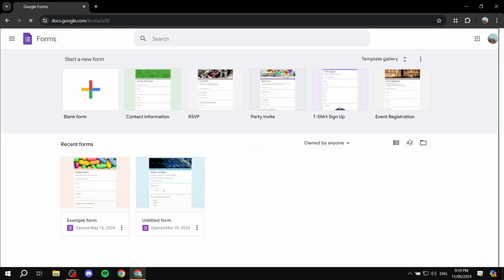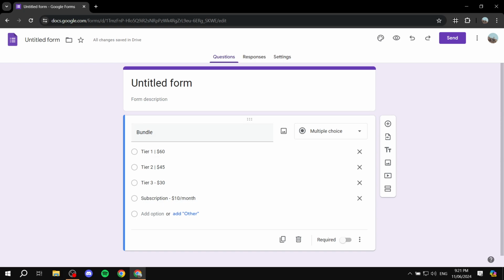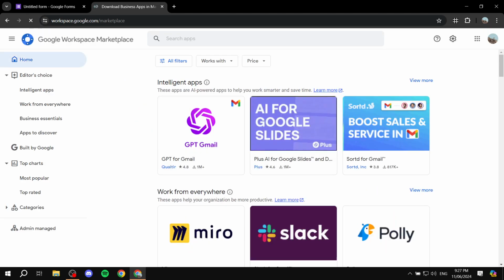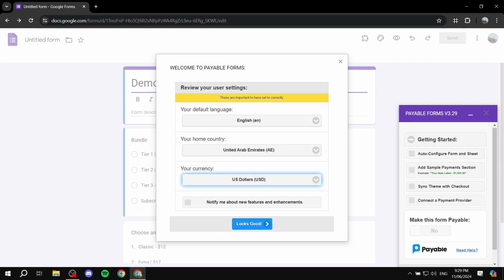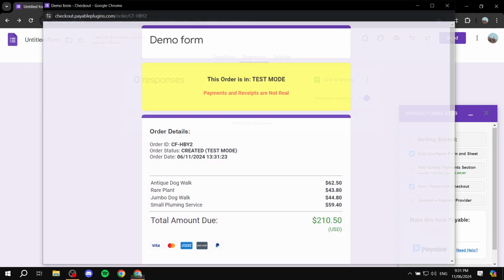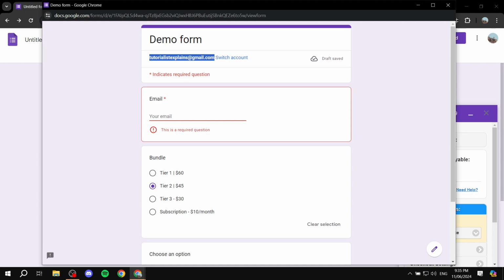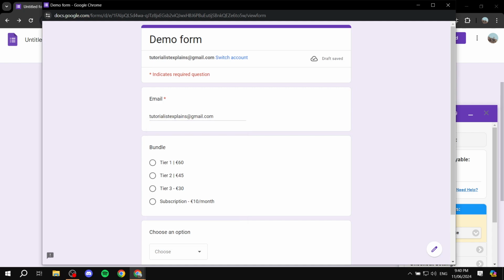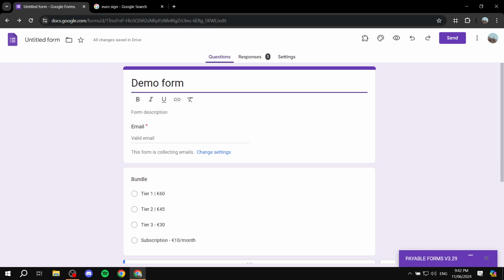How to Connect Google Forms to PayPal | Full Tutorial 2025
If you are looking for a video about How to Connect Google Forms to PayPal, here it is!